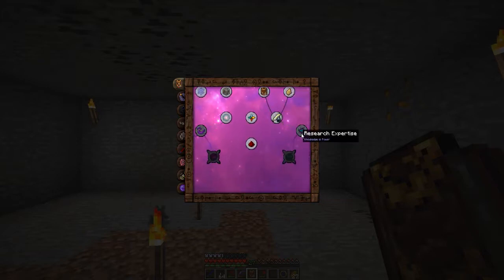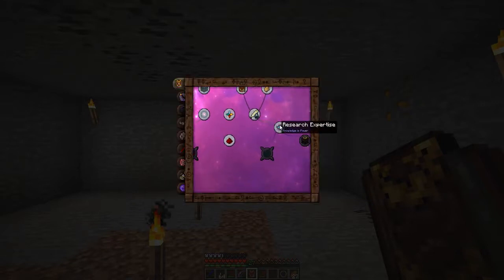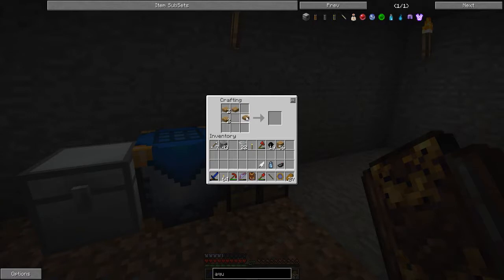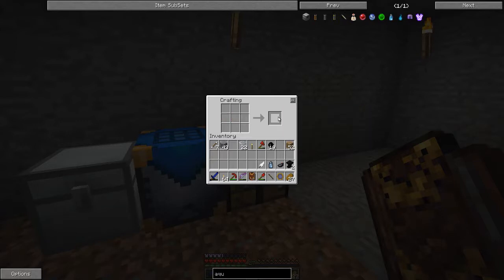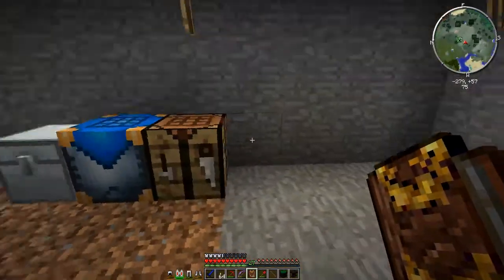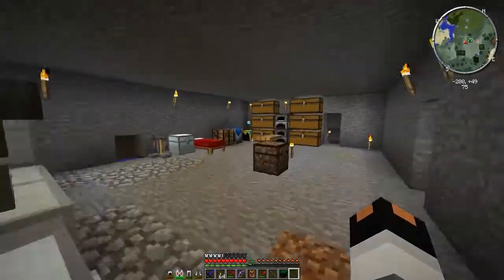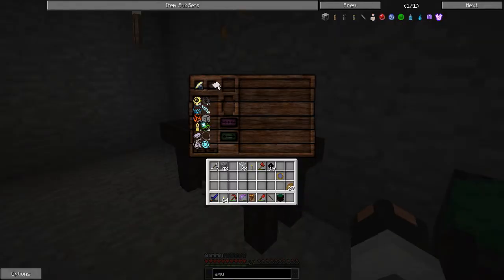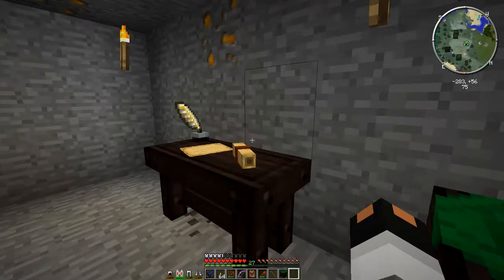Modded Minecraft - ATL Launcher OverLoad - Episode 5: Just a quickie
This is just a short video to let you know I'm still around, and do some of the Thaumcraft4 stuff I missed last episode.

This Pack is A Combination of Mods from Many Different Packs with the Addiction of Some Other Cool Mods which are not well Known. The Pack Is Hard but a Fun and Challenging Pack to play. So Enjoy, There are A few mods missing this is due to the fact we need stronger perm to use the mods in the public version Made By DSlacky

I've been gaming for most of my life. Now at the age of 30 I have to balance work, the wife, and gaming.

I love Roguelike games and platformers. I'll always have a special place in my thumbs for Indie games, and will more than likely try any one I can get my hands on.